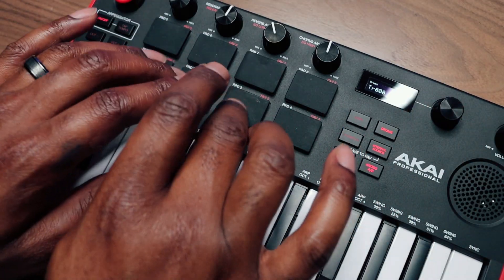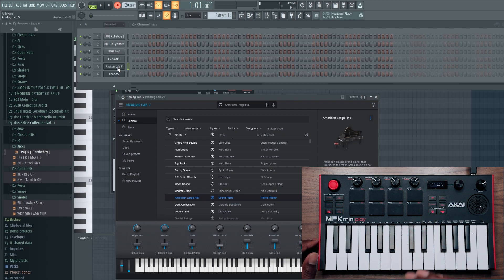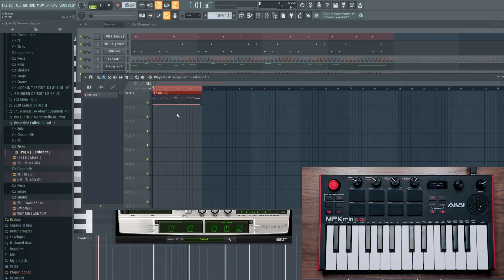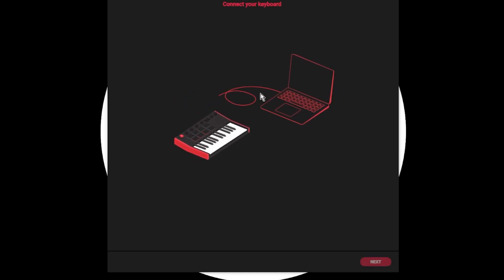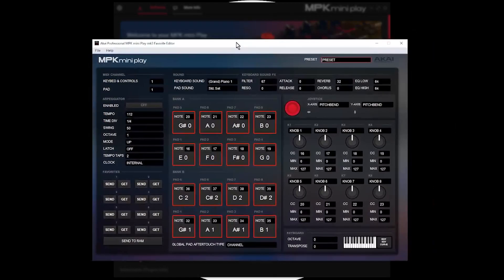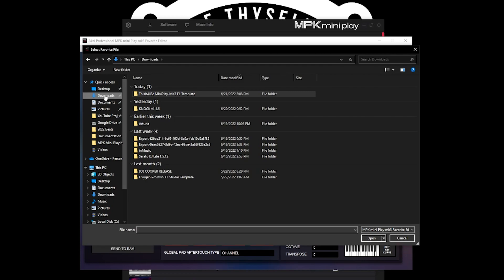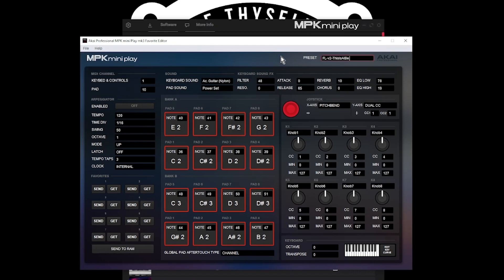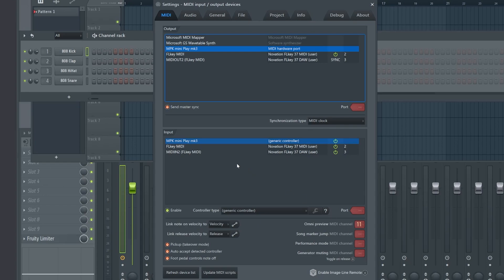Akai MPK Mini Play MK3 FL Studio Setup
This is the best workflow for the Akai MPK Mini Play MK3 with FL Studio. This uses the custom ThisIsAlBe template to give you the best functionality for your drum pads. It allows you to tap out your drums like a traditional MPC while keeping your MIDI data separate. This makes it much easier to arrange and structure your track. You can get a vibe going quickly without fussing with the mouse and keyboard. Get to the important stuff, making music!

00:00 - Intro
00:57 - Demo
03:12 - Download & Install Software Manager
05:02 - Install the Template
07:46 - FL MIDI Settings
08:56 - Enable the Template

Keyboards I use:
Oxygen Pro Mini

Audio Gear I use:
Microphone - Neumann TLM 102
Rhode Microphone Arm
Audio Interface - UAD Apollo Twin
Audio Interface - Focusrite Scarlett 4i4 3rd Gen